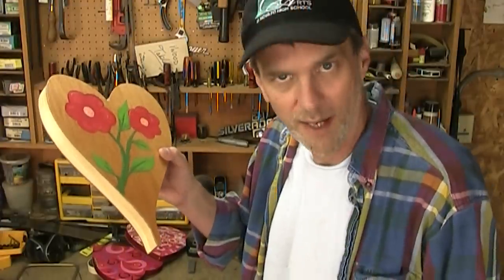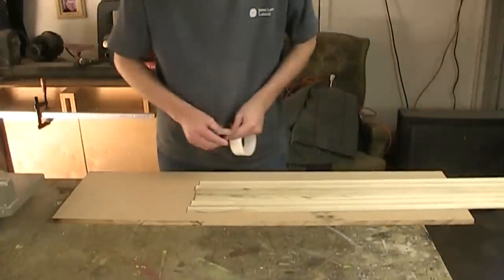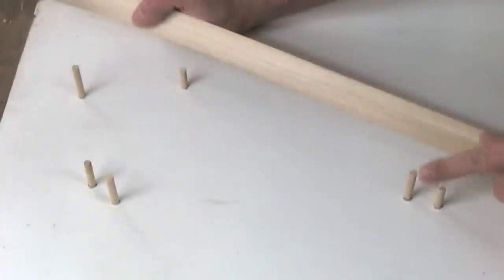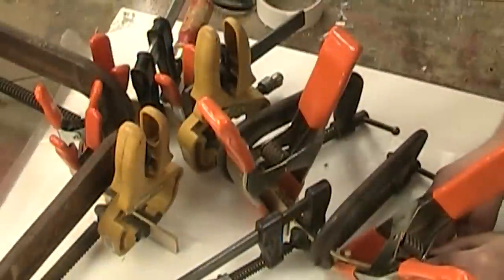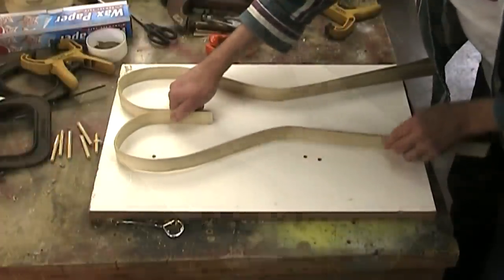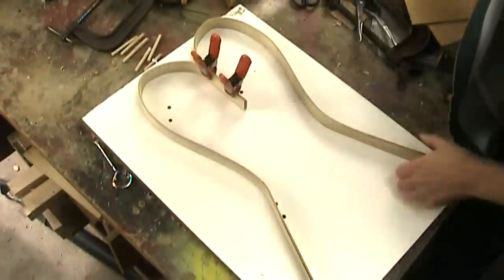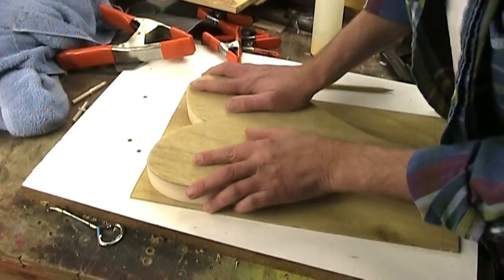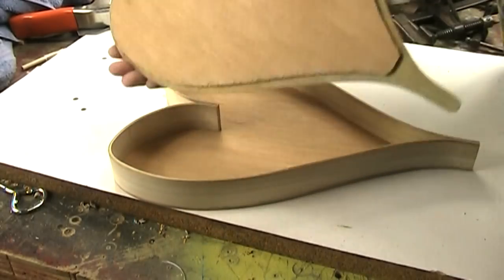Make a wood, heart-shaped candy box for Valentine's Day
A nice gift project made using bent wood lamination. This is a very easy technique to curve wood.

MAILING ADDRESS:

WWMM
Category
Howto & Style